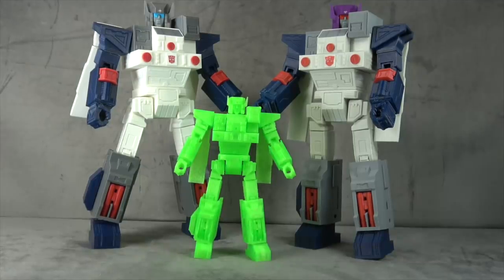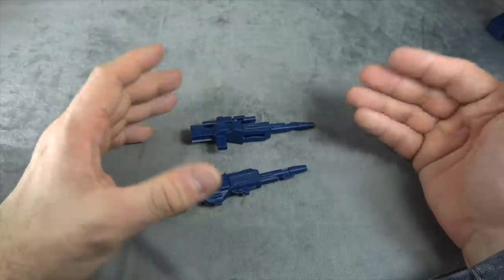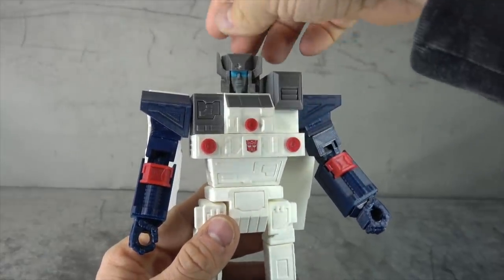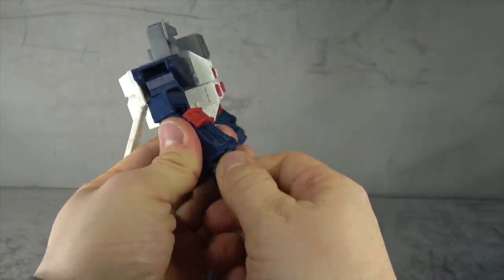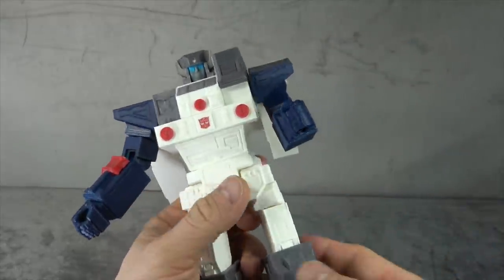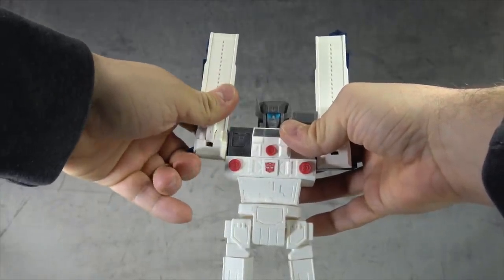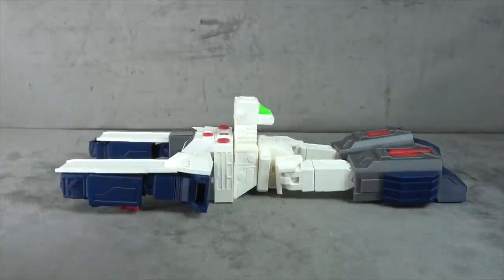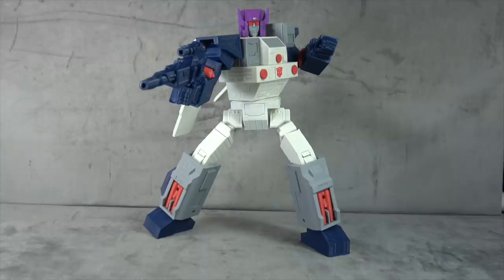Printformers Fortress Maximus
This is a review of Printformers Fortress Maximus.  where we take a look at the figure, accessories, and talk about the growth & progress.

Thanks Again!!!